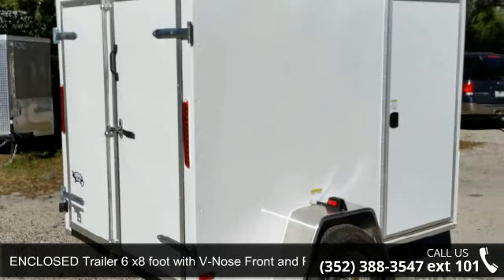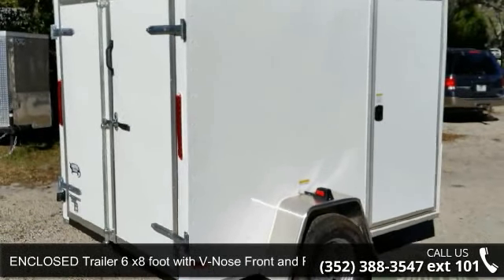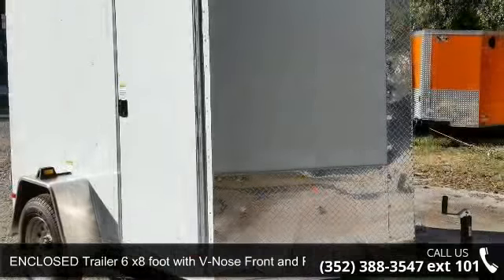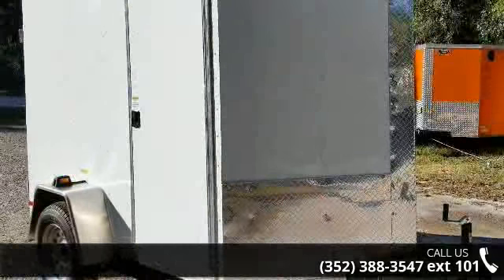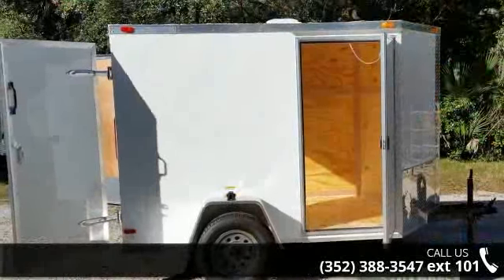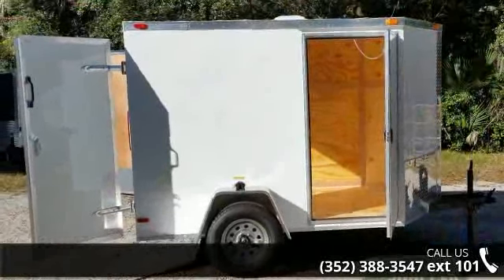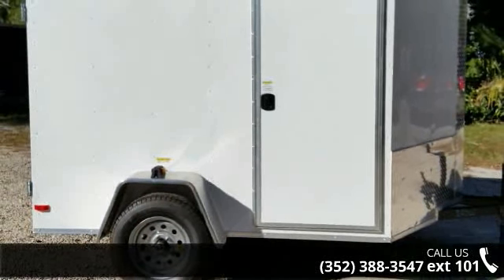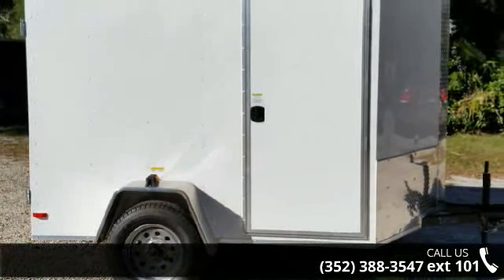ENCLOSED Trailer 6 x8 foot with V-Nose Front and RV Side...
GREAT PRICE! Makes a great moving, storage and equipment trailer!NEW 6x8 enclosed trailerCall us TODAY!NEW 6x8 enclosed trailers available in Bushnell - FloridaBushnell location PRICE - Price for trailer in Bushnell - Florida = $1895Factory Price = $1825 Price for trailer at Factory in GeorgiaAsk about Financing Option! Financing may be available to you!double barn doors that are perfect for loading with a forklift2,990lbs. single leaf spring axle.024 White screwed aluminum exterior3/8" plywood walls (Grade A)V-nose front Offers more space and reduces wind drag when drivingRV style roof ventpremanufactured RV style side door - 32 inPerfect sized trailer for delivery trailer, equipment trailer, camping trailer, moving trailerCall TODAY for more info, pricing and availability!Advertised pricing may be subject to change without notice.